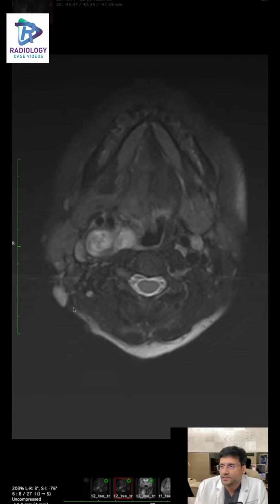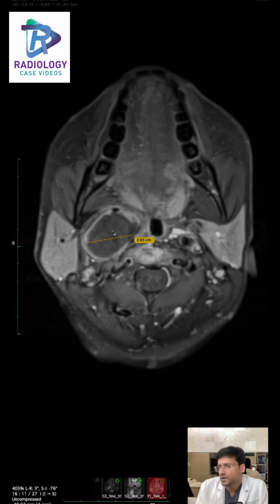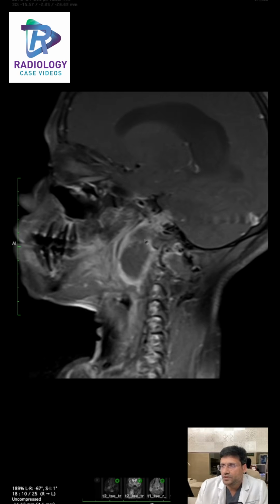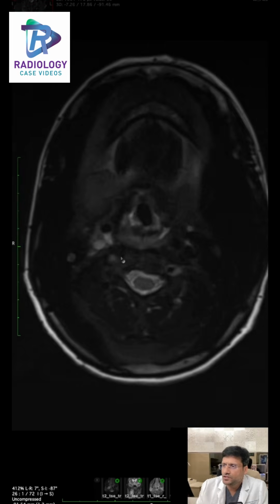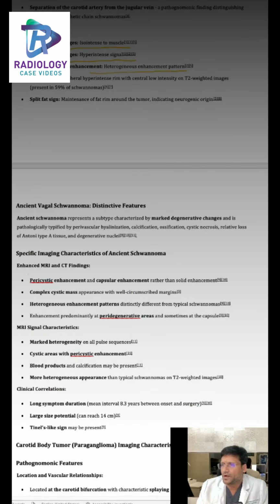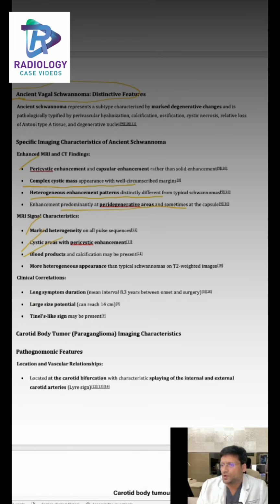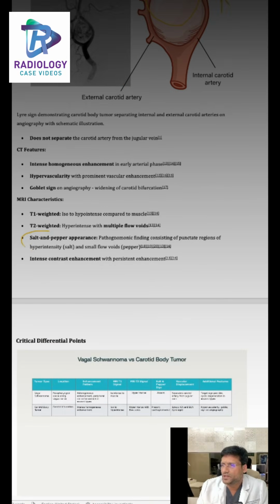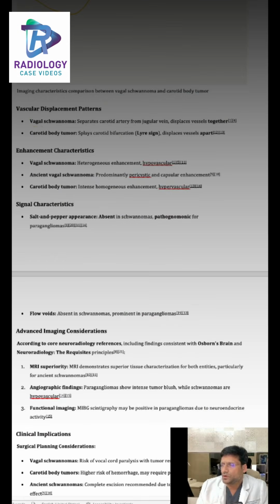Vagal Schwannoma Explained | Symptoms, Diagnosis & Treatment Options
What is a Vagal Schwannoma and how does it affect the body? In this video, we break down everything you need to know about this rare nerve tumor — from its symptoms and diagnosis to treatment and surgical options. Learn how vagal schwannomas present clinically, how they are detected through imaging, and what modern medicine offers for management. Perfect for medical students, healthcare professionals, and anyone curious about rare tumors and neurosurgical conditions. Watch till the end for a clear and concise explanation.